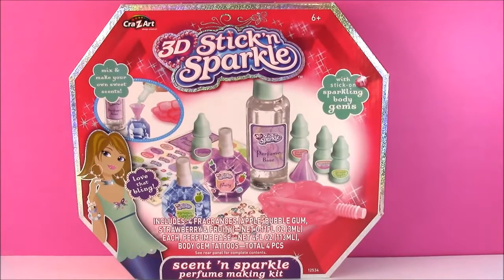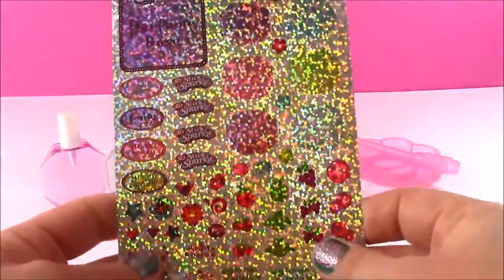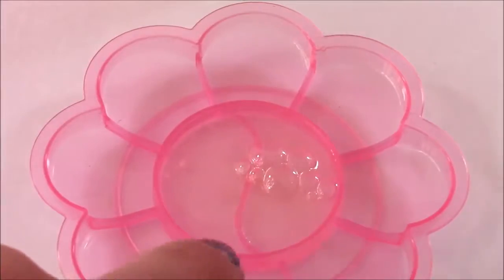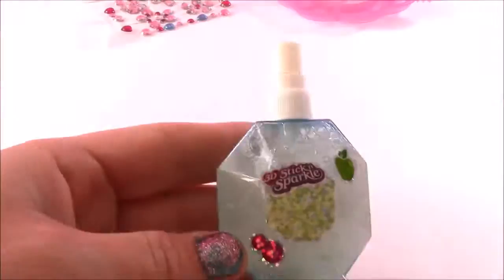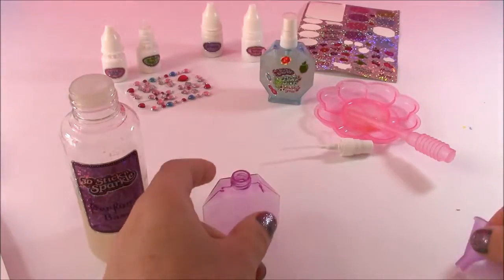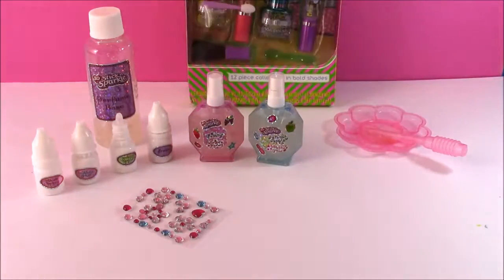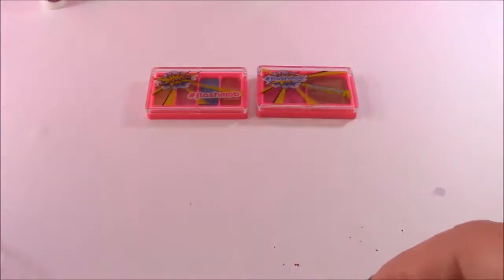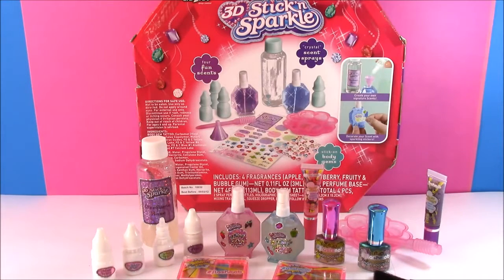Cra-Z-Art Sticker 'n Sparkle Scent 'n Sparkle Perfume Making Kit! DIY Mix Make & Decorate! Makeup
Hi Guys! In this video we unbox and play with the Cra-z-art 3D Sticker 'n Sparkle scent 'n sparkle perfume making kit! It had such fun scents like bubblegum fruity, apple & Strawberry! We made & decorated 2 cute perfume bottles with stickers! Soo much fun! Later in the video we open a flashmob beauty kit with 2 lip gloss tubes, blush bronzer duo, 4 amazingly bright eyeshadows & 2 nail polishes!!